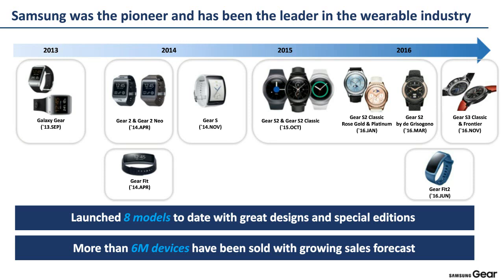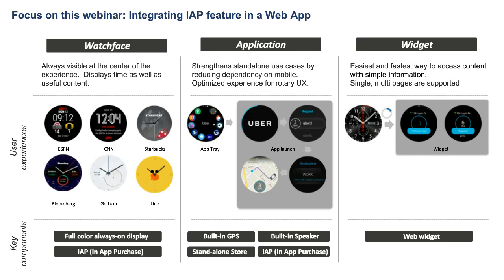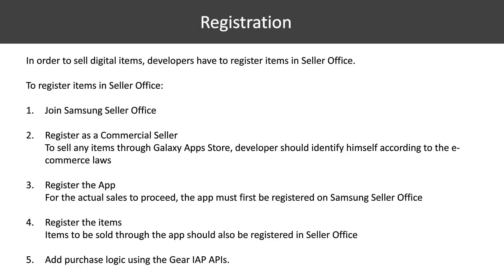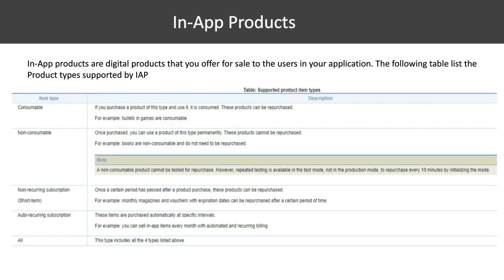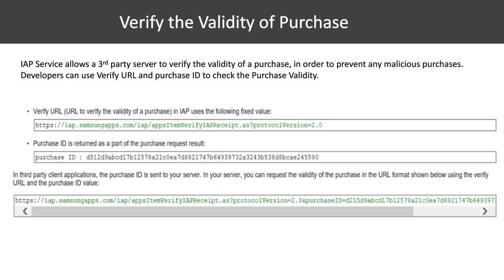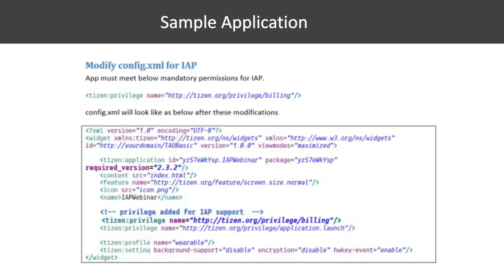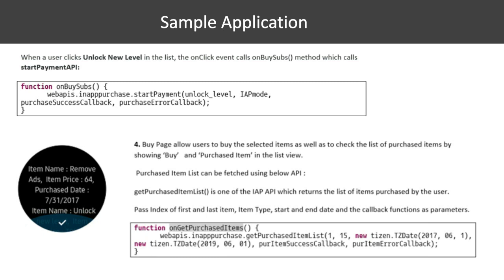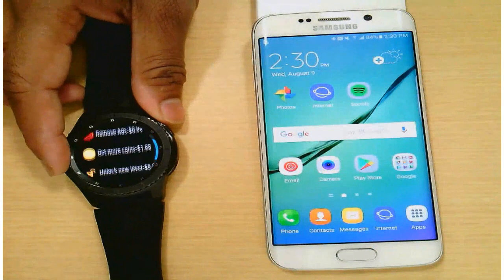Monetize Your Gear Apps: Implementing IAP with Web APIs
Join us in this 1-hour webinar where our technical experts will showcase sample apps and will do a coding walk through of Gear IAP. In addition, we will discuss the different IAP products (consumables, non-consumables and subscription) and service modes available to you and what prerequisites your application needs to be successful.